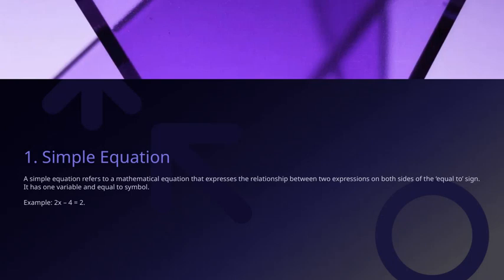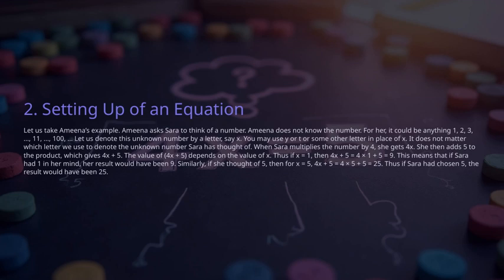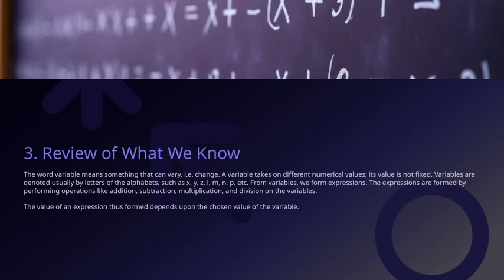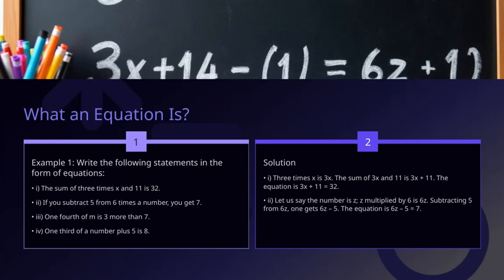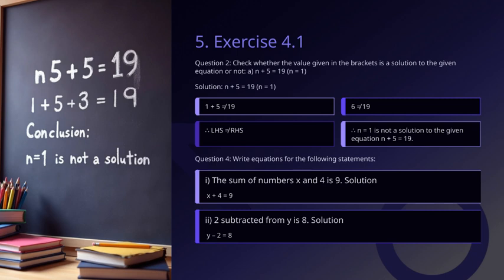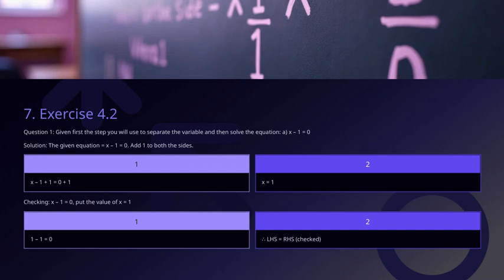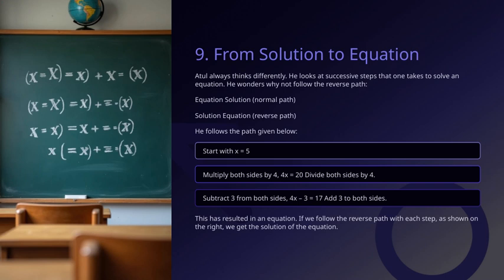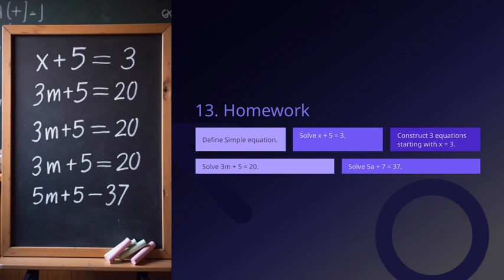Class 7 MATHS | Simple Equations | Complete Tutorial | ELCAAS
"In this video, we explain Simple Equations for Class 7 MATHS in a clear and easy-to-understand manner.